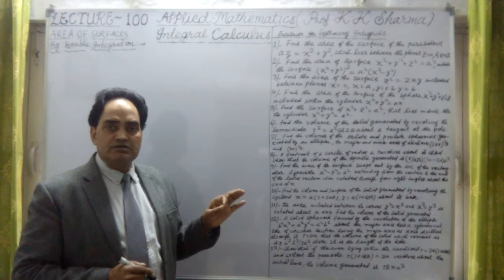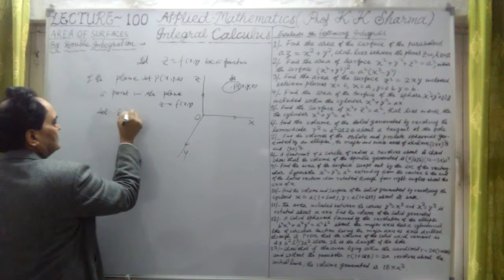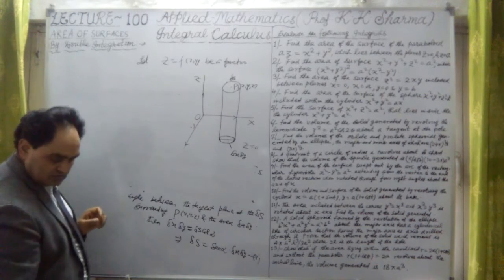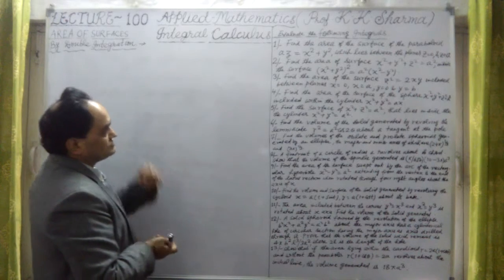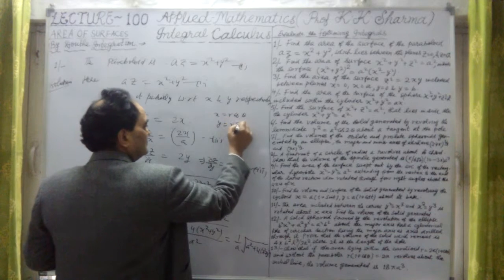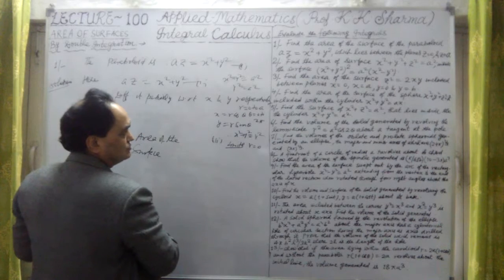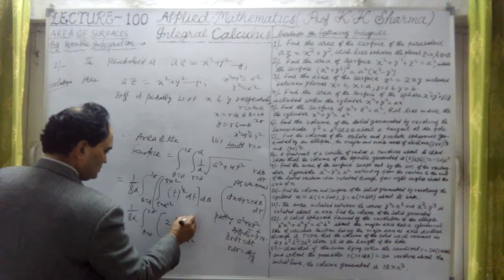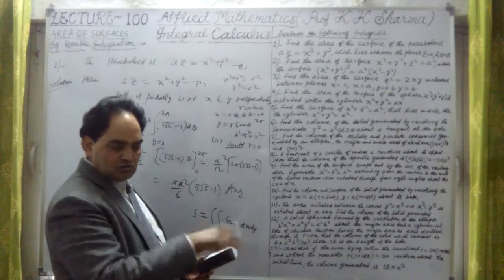AREA OF THE SURFACES BY DOUBLE INTEGRATION INTEGRAL CALCULUS LECTURE 100 A STEP BY STEP LEARNI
AREA OF THE SURFACES BY THE USE OF DOUBLE INTEGRATION

Let the equation of the surface be z = f(x, y). Consider a point P(x, y, z) on the surface. Surrounding this point P consider an element of area δs of the surface. Let δxδy be the projection of the area δs on the plane z = 0, then we have
  δxδy=δs Cos α … (i)
Where α is the angle between the tangent plane to the given surface at P(x, y, z) and the plane z = 0 that is x y – plane. Then by coordinates geometry, we have
Sec α = √([ 1+(∂z/∂x)^2+ (∂z/∂y)^2])      … (ii)
Therefore from (i)  δs= δxδy Sec α  =  δx δy√([ 1+(∂z/∂x)^2+ (∂z/∂y)^2]) , from (ii)
Therefore the required area of the surface
s = ∬√([ 1+(∂z/∂x)^2+ (∂z/∂y)^2 ] ) dx dy,
Where the limits of x and y are to be taken considering the region of projection of the given surface on the plane z = 0.